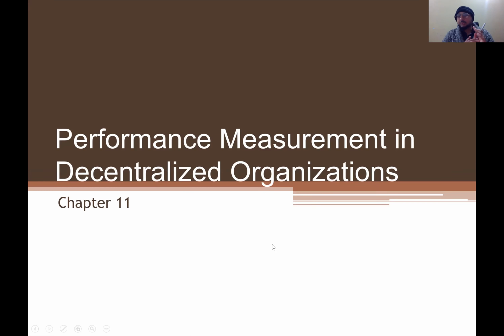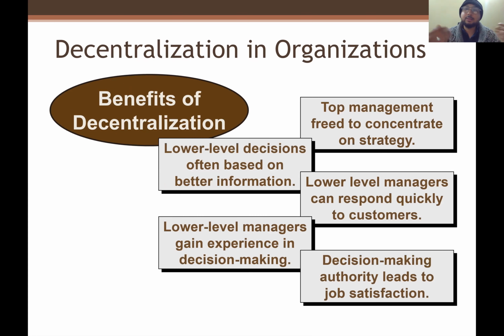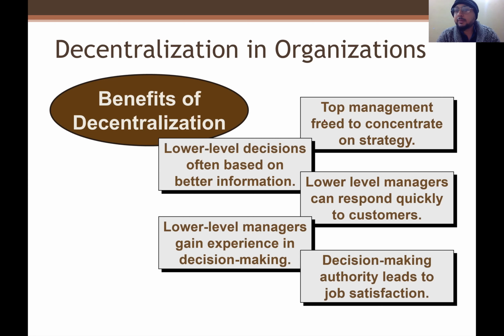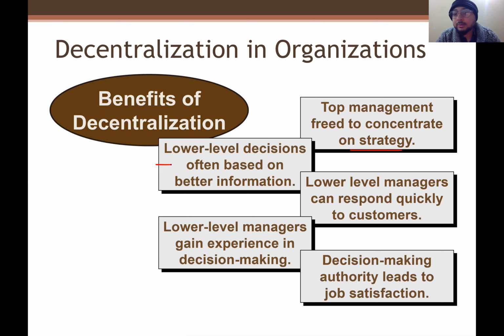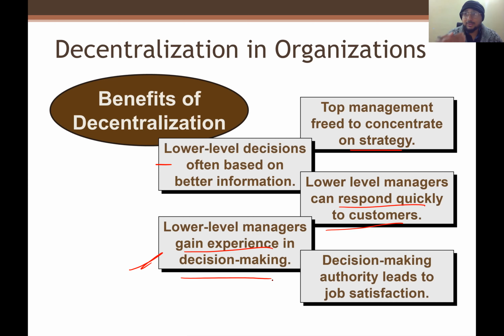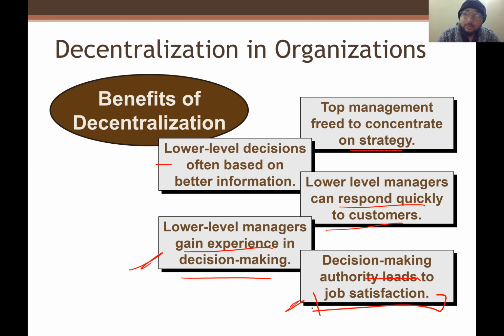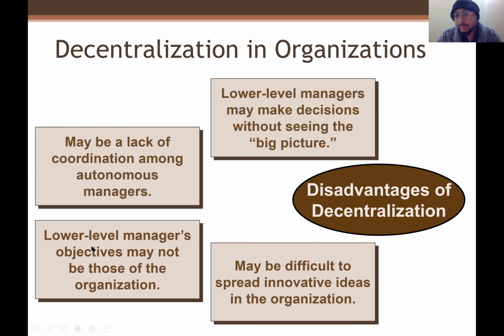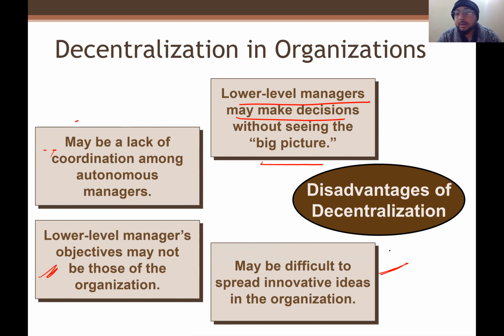Managerial Accounting (Fall 2021) Lecture 14 - Performance Measures in Decentralized Companies - 1